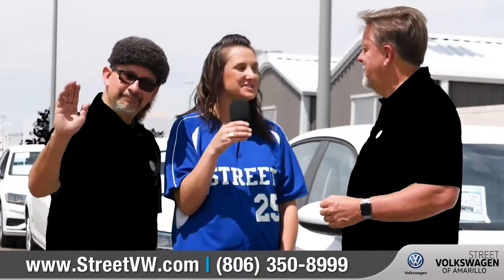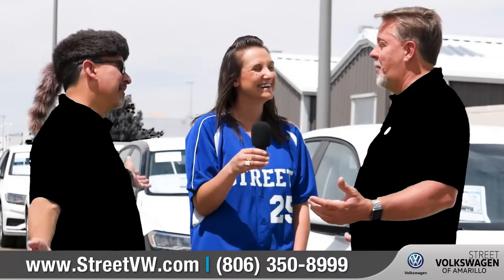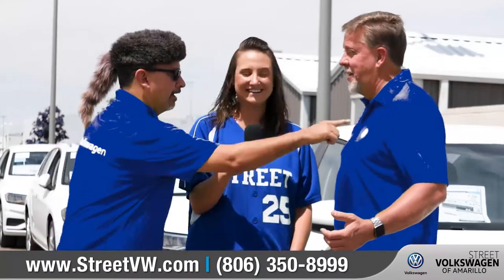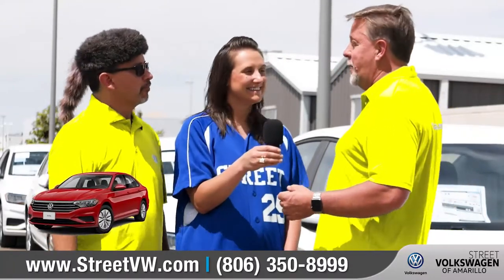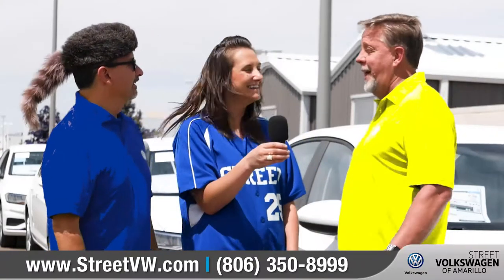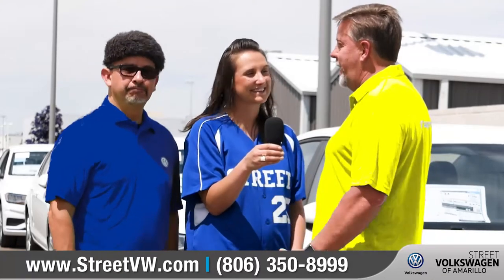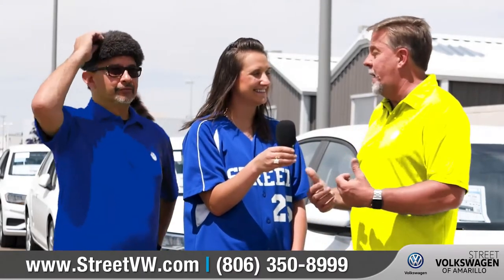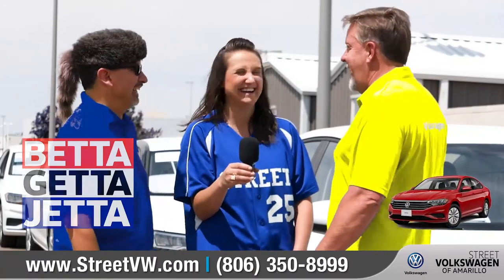We're so excited for the all-new designed, 2019 Jettas to be arriving at Street Volkswagen!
These aren't your father's Jetta... Or your sister's! The new 2019 Jetta is sportier and sleeker, with a sculpted hood that makes a statement without screaming (like me). The overall effect stands out anywhere you drive.

Panoramic sunroof! Nothing like an available power panoramic sunroof that tilts and slides to shine a little Amarillo, natural light on your drive. And this year, it’s even larger! This is HUGE!

Volkswagen has the official launch called BETTAGETTAJETTA, we're also calling ours GOTTAGETTABETTAJETTA! Help us spread the word!